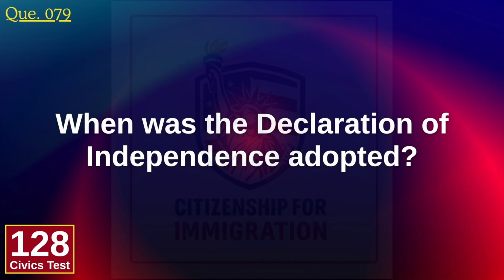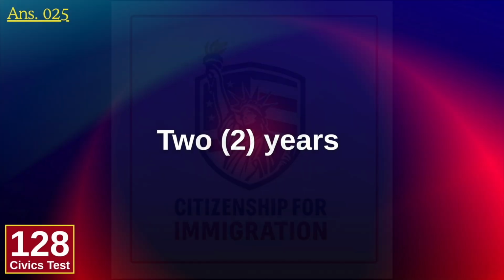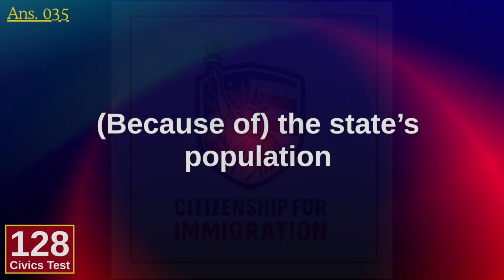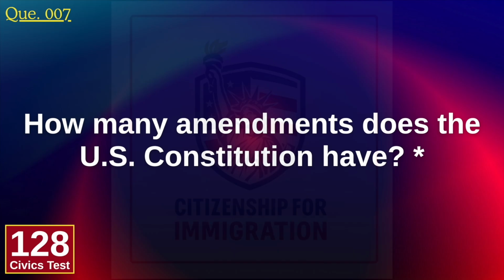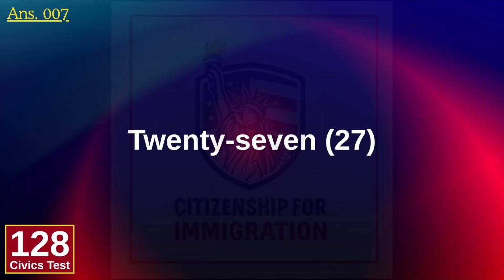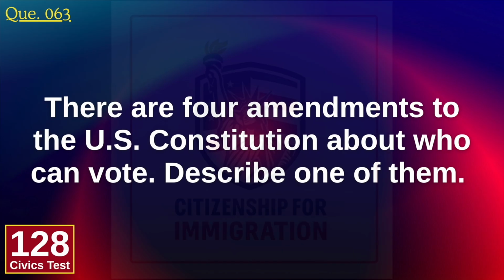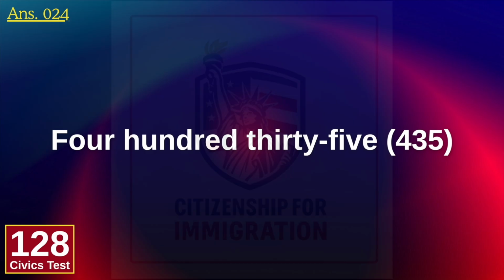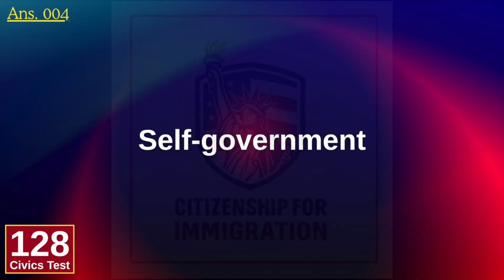128 Civics Questions and answers RANDOM Order 2X | 2025 version Civics Test | US Citizenship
128 Civics Questions and answers RANDOM Order 2X | 2025 version Civics Test | US Citizenship

Get ready to pass your U.S. Citizenship Interview with this powerful practice video: 128 Civics Questions and Answers RANDOM Order 2X | 2025 Version Civics Test | US Citizenship. This training video from US Citizenship Practice is designed to help you prepare faster, remember longer, and build confidence for your official USCIS naturalization interview.

Inside this video, you will study the updated 2025 civics test, including 128 civics questions, direct answers, random order practice, and repeat learning 2X for stronger memory retention. Perfect for applicants preparing for the us citizenship test, us citizenship interview, 2025 us citizenship interview, us naturalization interview, n-400, n-400 interview, and full USCIS citizenship process.

This video helps with:
✔ us citizenship questions
✔ citizenship test answers
✔ us citizenship test 2025
✔ citizenship questions
✔ us citizen interview 2025
✔ uscitizenshiptest
✔ n400
✔ ciudadania americana 2025
✔ 2025 civics test
✔ 128 civics test
✔ 2025 naturalization civics test
✔ uscis 2025 civics test

Practice daily and improve your listening, speaking, and answer speed before your real interview. Random order format helps simulate real USCIS officer questioning so you can be fully prepared.